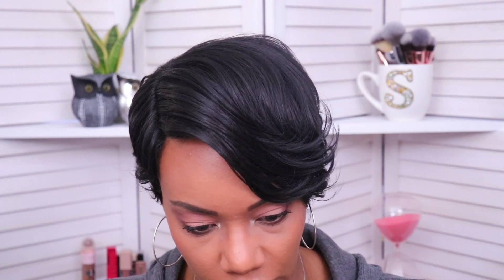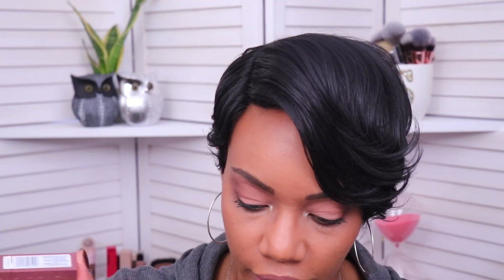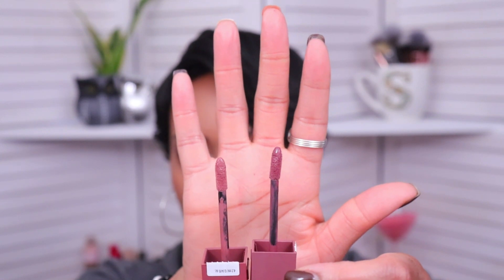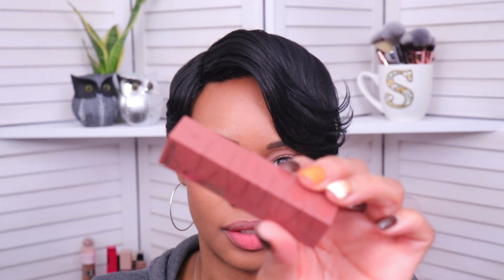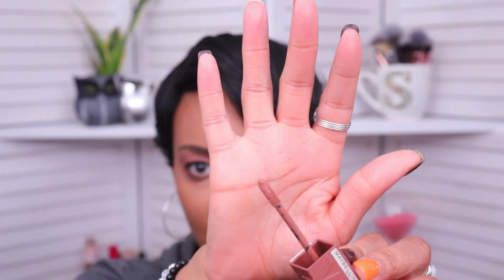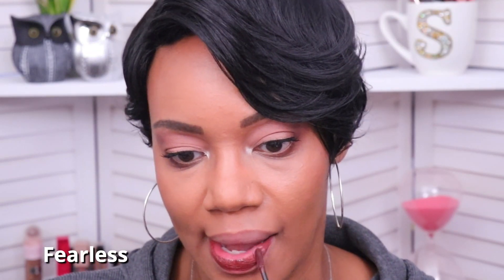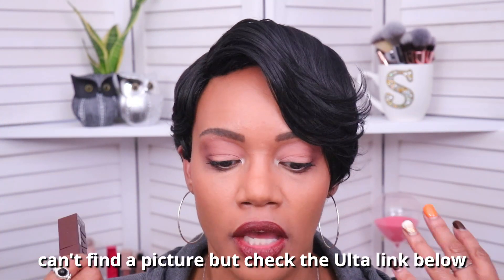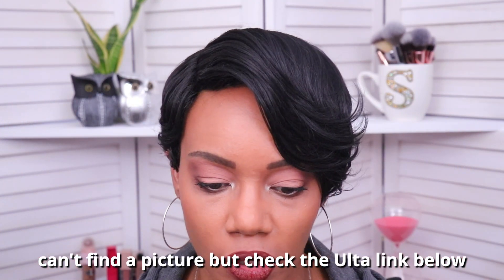LIP SWATCHES!! **New** Maybelline Vinyl Ink NUDES Liquid Lip Color!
The Maybelline Vinyl Ink Liquid Lip Colors are now available in 10 Nude shades!  See lip swatches of the original shades

I'll be swatching these six shades today:
01:27 - Awestruck
02:23 - Peppy
03:04 - Punchy
03:50 - Extra
04:27 - Fearless
05:29 - Charged

MAKEUP I'M WEARING TODAY:
EYES:
*Anastasia Beverly Hills Brow Powder Duo and Gel
*Loreal Infallible Concealer (as eyeshadow base)
*Too Faced The Natural Nudes Palette
*essence Super Precise Liquid Liner
*Caliray Come Hell or High Water Tubing Mascara

FACE:
*Danessa Myricks Yummy Skin Blurring Balm Powder in Universal
*Make Up Forever HD Skin Foundation in 3R58 Cool Hazelnut
*Bobbi Brown Skin Correcting Stick in Deep Bisque
*Anastasia Beverly Hills Magic Touch Concealer in 15
*Kosas Cloud Set Powder in Pillowy
*Saie Beauty Sun Melt Cream Bronzer in Deep Bronze

MY SKIN DEETS:
*Type - Oily

MY FOUNDATION SHADES:
*Make Up For Ever HD Skin - 3R58 Cool Hazelnut
*NARS Light Reflecting - Caracas
*Kosas Revealer - 340
*Danessa Myricks Yummy Skin - 14W mixed with 17W
*Charlotte Tilbury Beautiful Skin - 11 Cool
*Tower 28 Tinted Sunscreen - 55